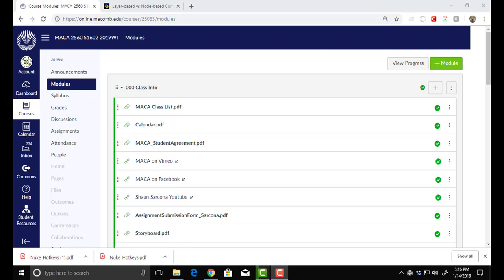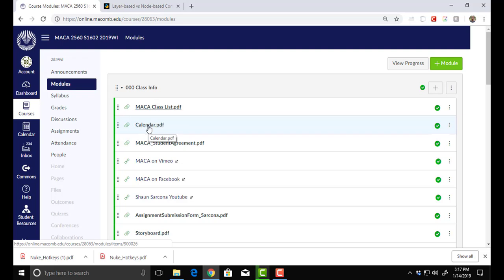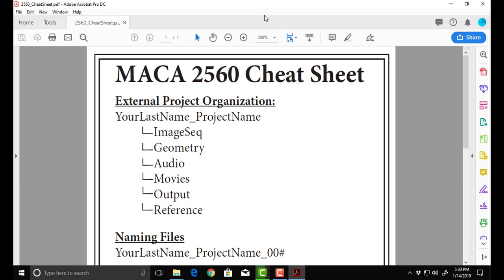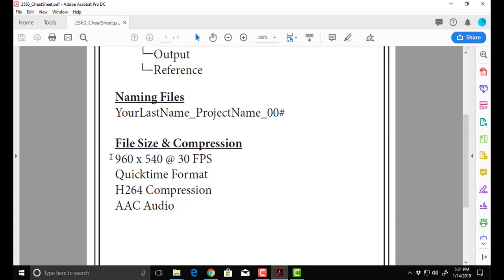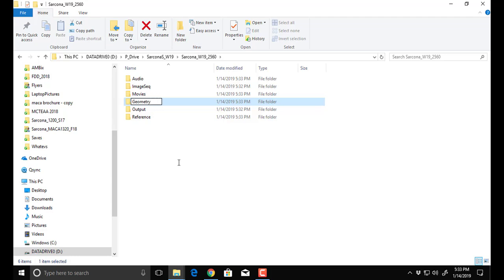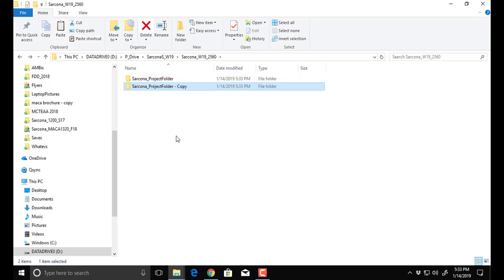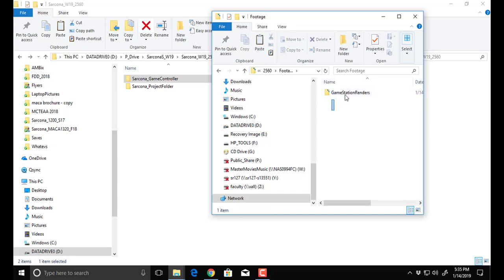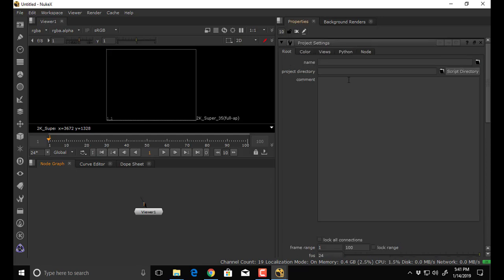2560 Game Controller 01